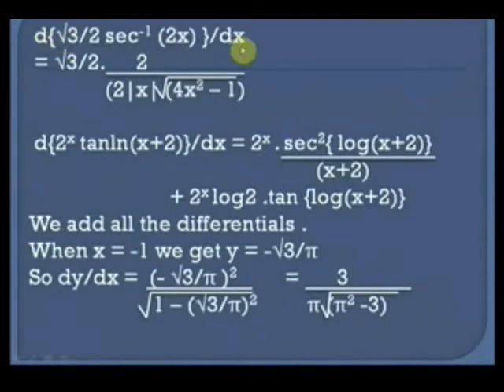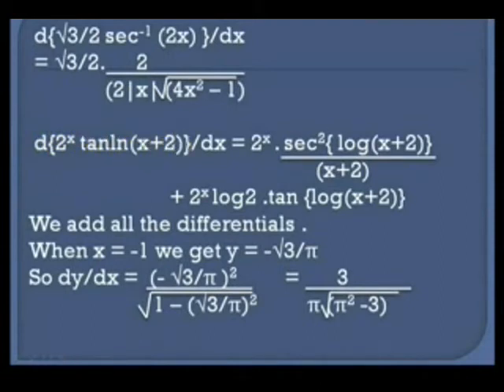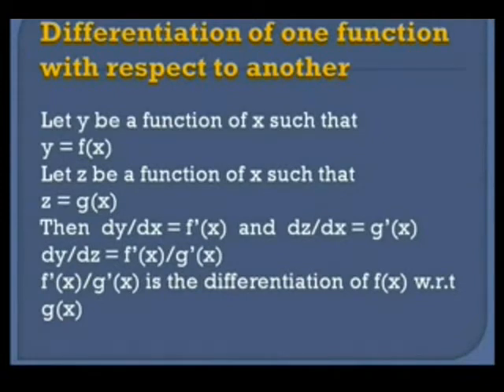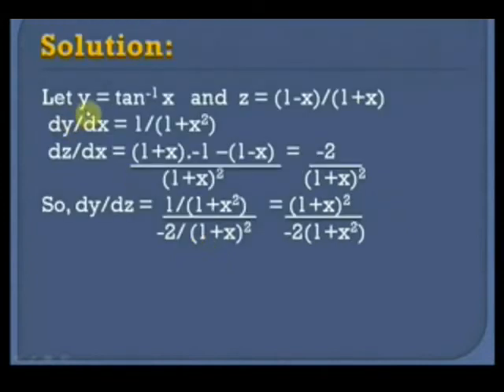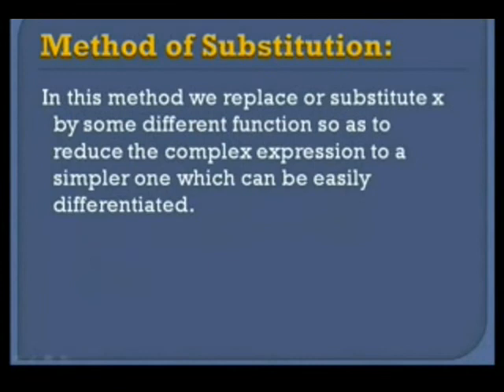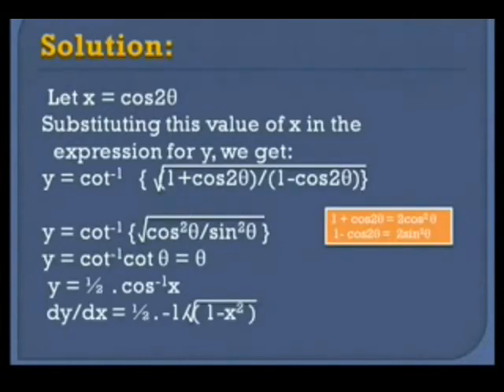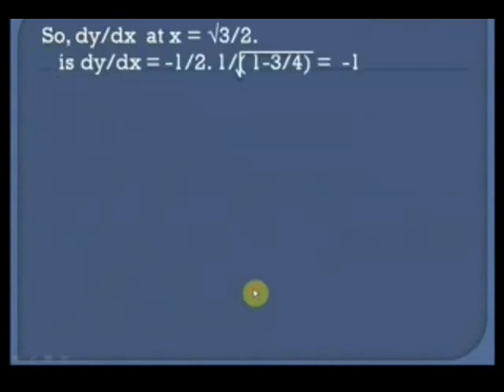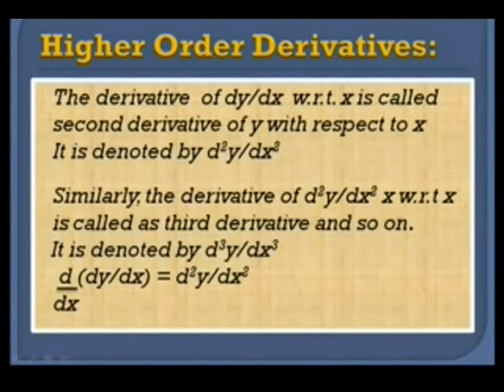Differentation Pt 5.mp4